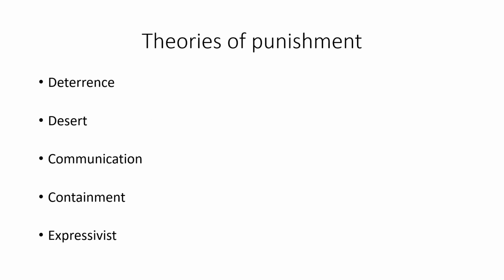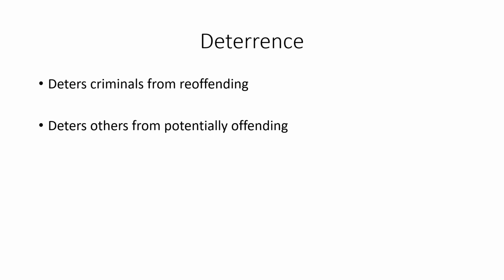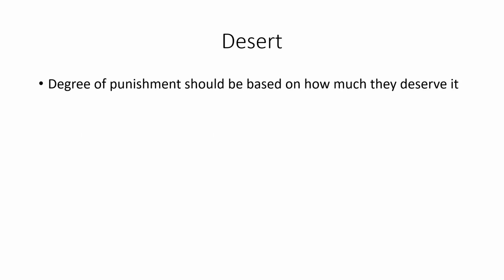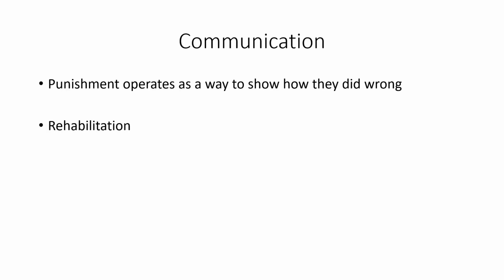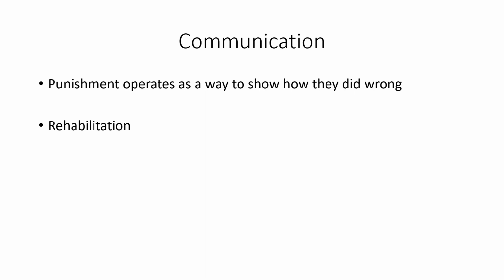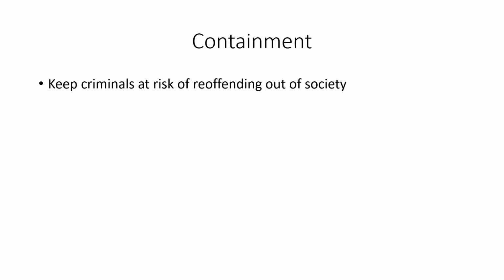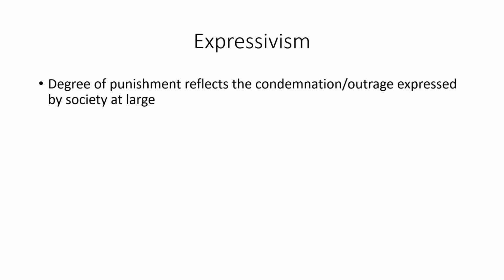Justice: punishment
Philosophy and critical thinking: the basics. In this video, we discuss the various theories of punishment.